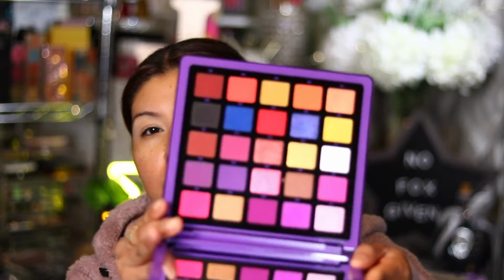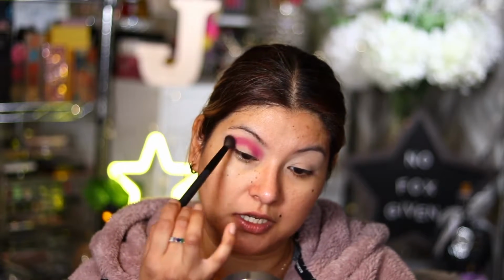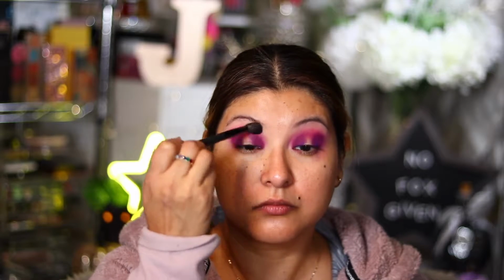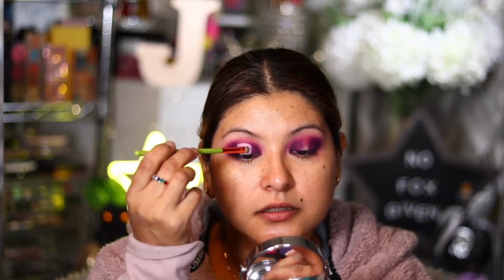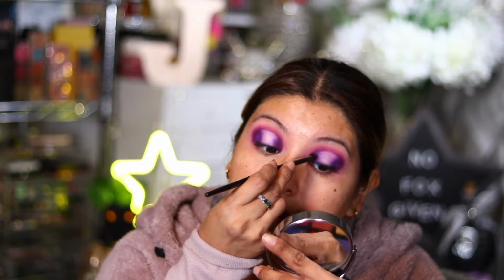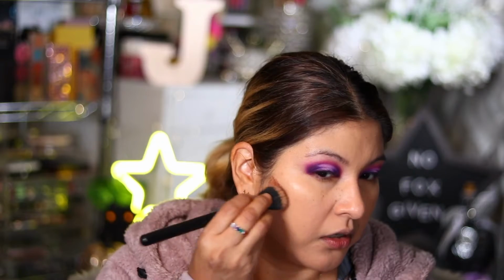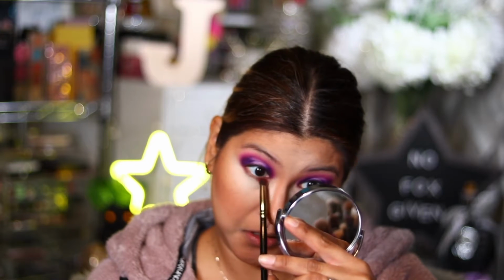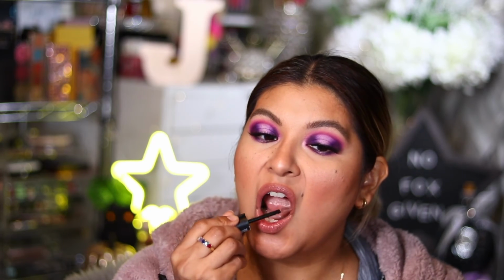ABH NORVINA PRO PIGMENT VOL 1 FALL MAKEUP TUTORIAL | SUPERSTARGLAM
Hello ⭐️
Today's video is inspired by the fall season using the abhnorvinavol1 palette. I hope you enjoy 😍

Products mentioned:
Anastasia Beverly Hills Norvina Pro Pigment Vol 1 Palette
MAC Pro Long Wear Paint Pot
Makeup Revolution Cut Crease Canvas Full Coverage Eyeshadow Base
Dose of Colors Meet Your Hue Foundation
Huda Beauty Tantour & Contour Cream
Benefit Cosmetics Boi-ing Cakeless Concealer
Fenty Beauty Pro Fil'tr Instant Retouch Setting Powder
The Balm Girls Getaway Trio Blush
Milani Silky Matte Bronzing Powder
Laura Geller Swirling Gelato Illuminating Highlighter
It Cosmetics Superhero Mascara
Urban Decay All Nighter Setting Spray
Dose of Colors X Iluvsarahii Highlighter
L.A. Girl Perfect Precision Lip Liner
L'Oreal Rouge Signature Lightweight Matte Colored Ink

I use MagicLinks for all my ready-to-shop product links.